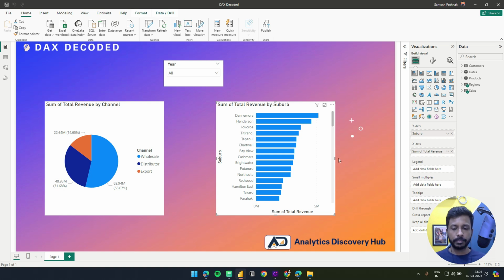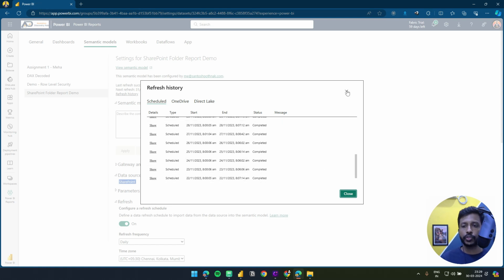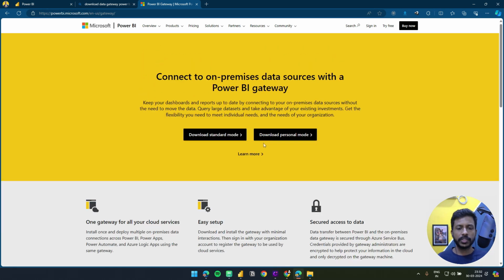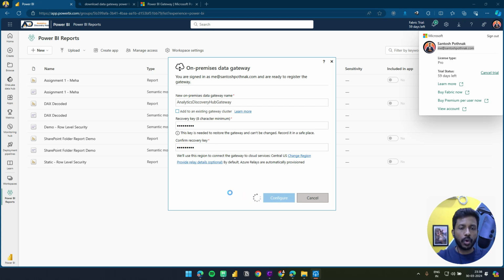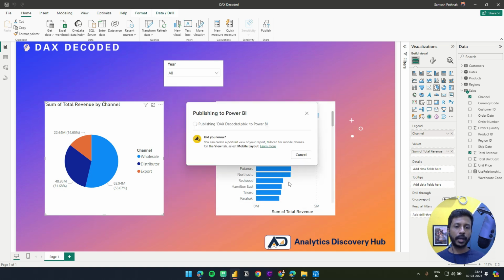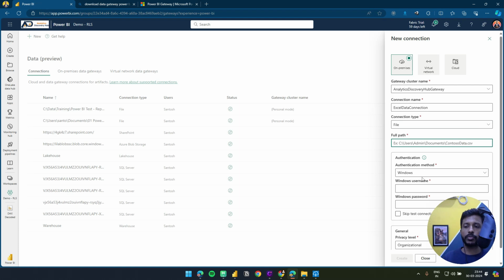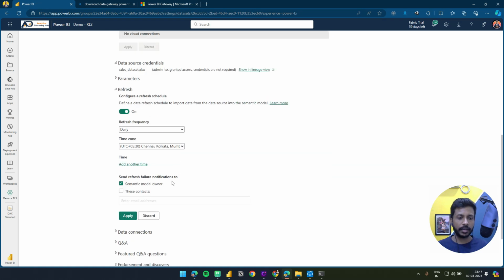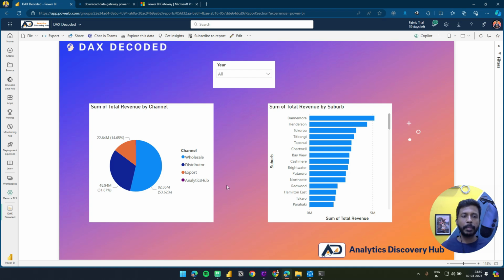Data Gateways in Power BI - A Complete Demo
Unlock the full potential of Power BI with our comprehensive demonstration on Data Gateways. In this video, we dive deep into understanding and utilizing Data Gateways effectively within Power BI. From setup to advanced configurations, we cover everything you need to know to seamlessly connect your data sources. Whether you're a beginner or an experienced user, this tutorial provides valuable insights to optimize your data connectivity in Power BI.